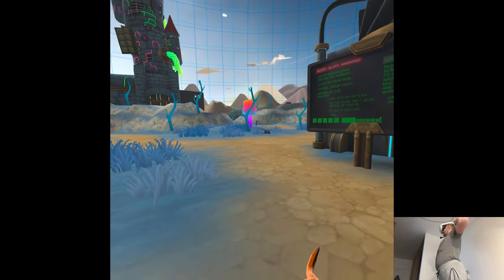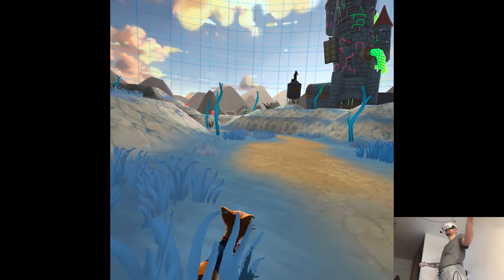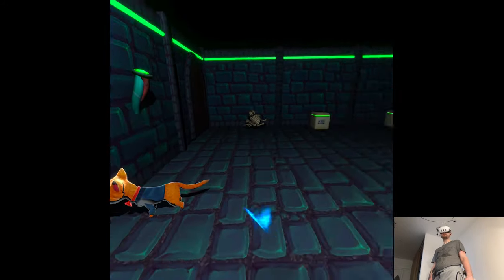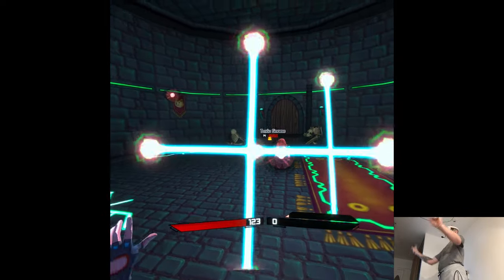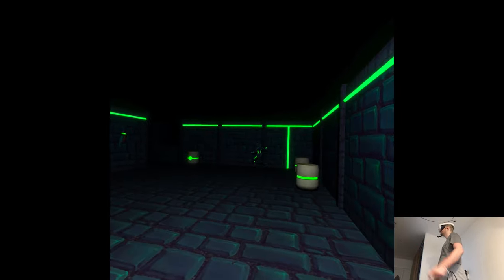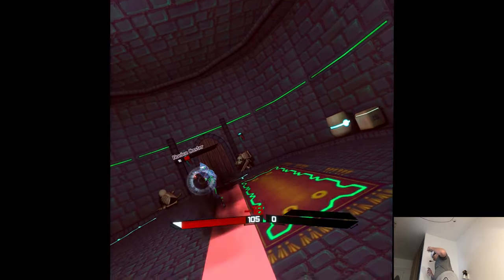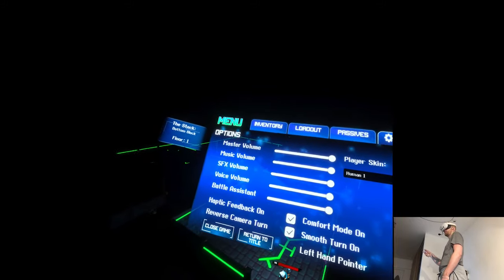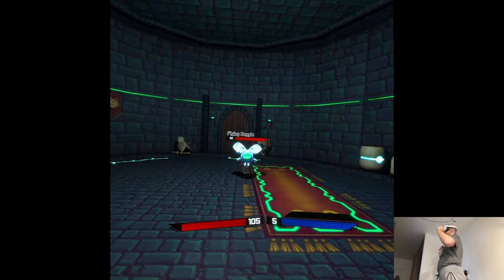MIXED REALITY & QUEST 3 UPDATE - Arcaxer | Part 9 Gameplay | Meta Quest 3 VR/MR/AR/XR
Hi

Currently shopping some home decor stuff to further progress with the adulthood, might seem boring but once you get older the perception of life kinda shifts lol. Did a little bit of editing although I wasn't really motivated due to footage's quality being annoying to process, happens sometimes. Thing is I need a clear goal to stay focused every single day cuz otherwise I'm all over the place which is exactly how it went by today, hopefully tomorrow the situation'll turn around.

Short PC specs:

i9-9900KS
RTX 2080ti
32GB RAM 3200MHz
2TB SAMSUNG 970 EVO PLUS M.2